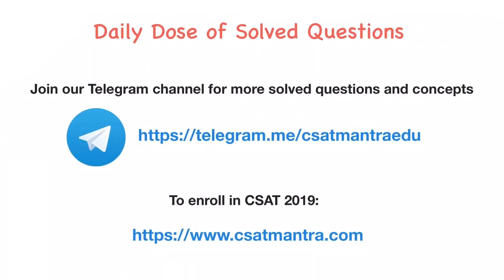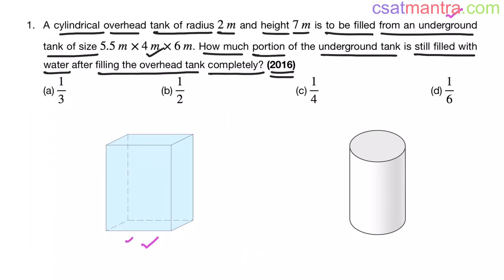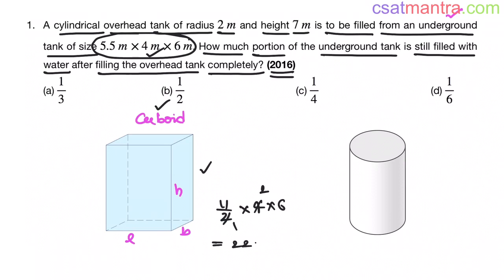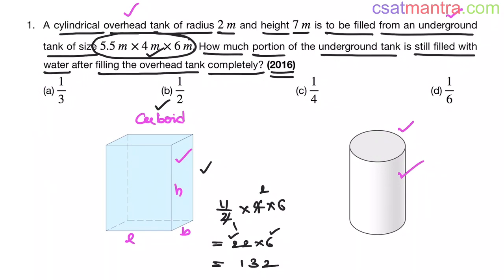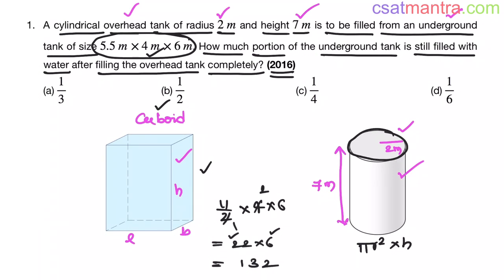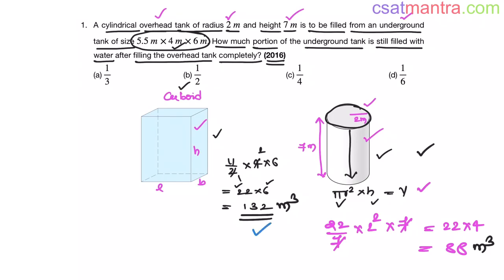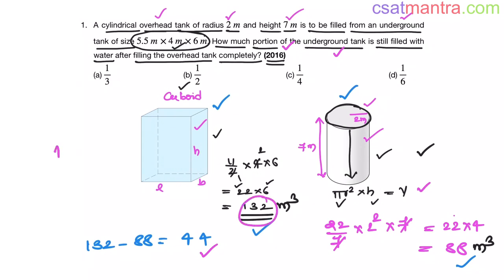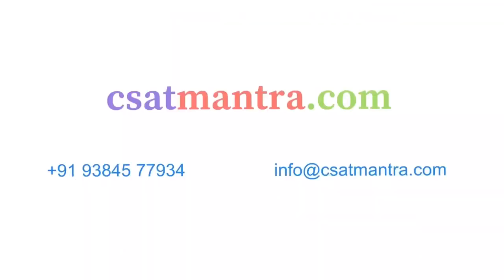A cylindrical overhead tank of radius 2 m and height 7 m is to be filled from an | CSAT MANTRA